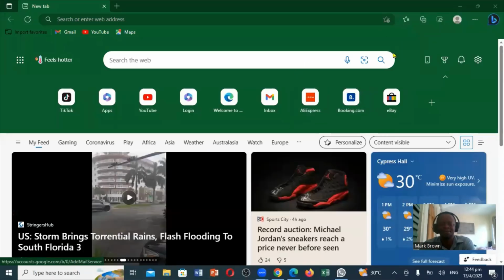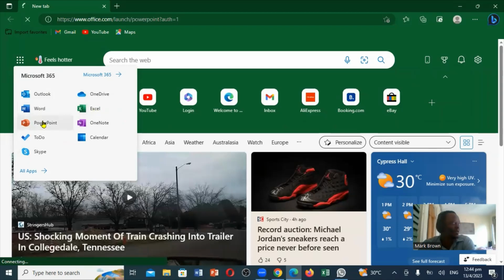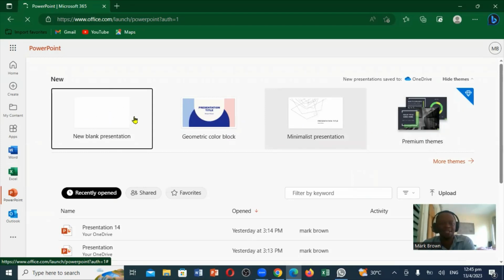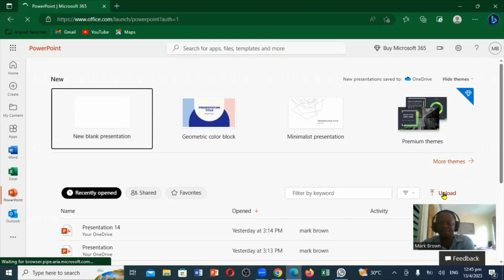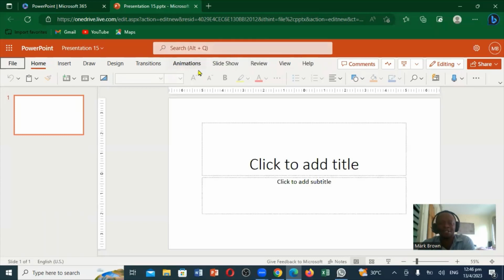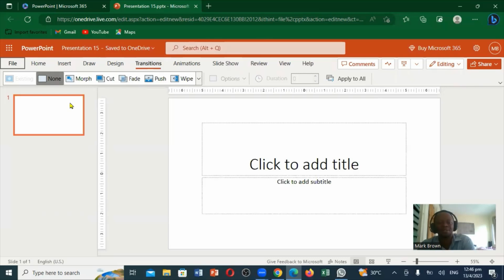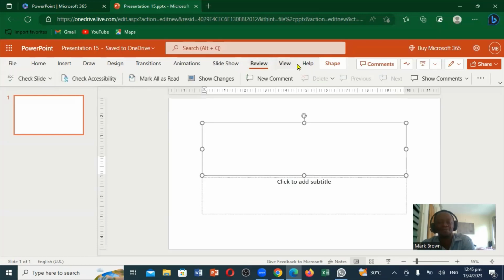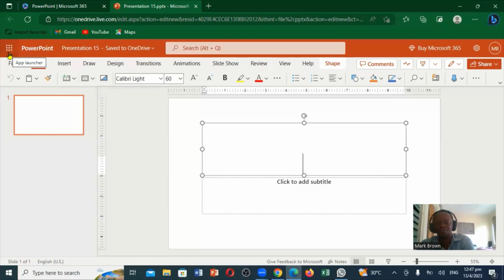How to use PowerPoint Online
PowerPoint Online is Free and incredibly powerful. Many of us have not used this great program in a while and I would highly recommend giving it another look.

 Many updates and added features make it a great choice for slideshows, and as its fully online, there is no need for downloads or installs.